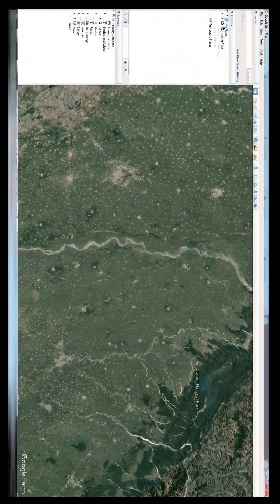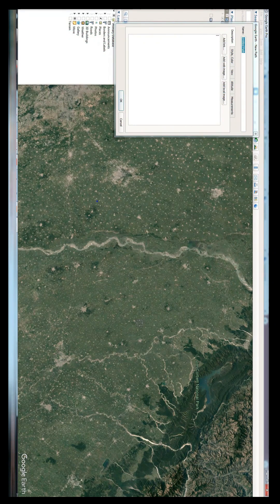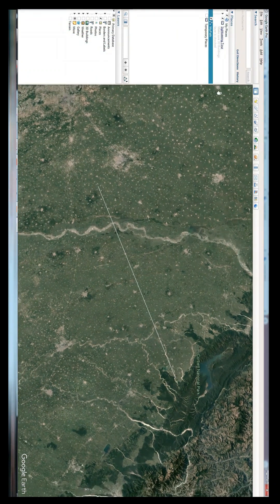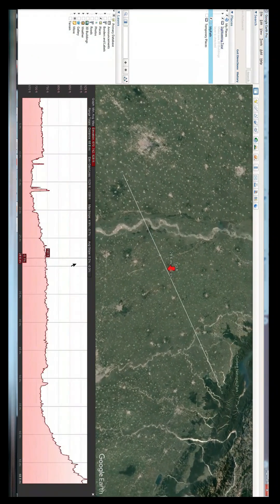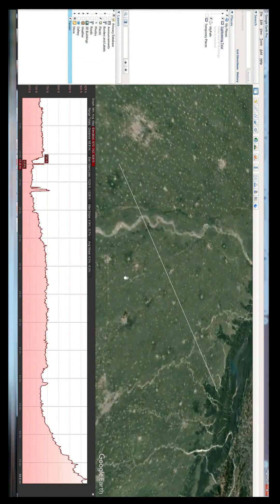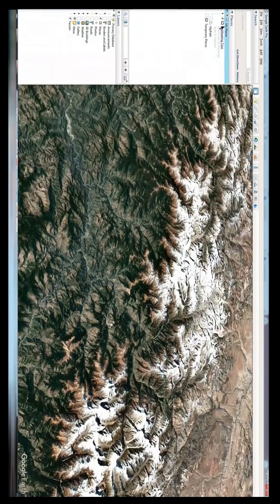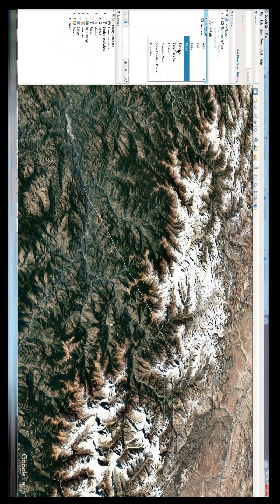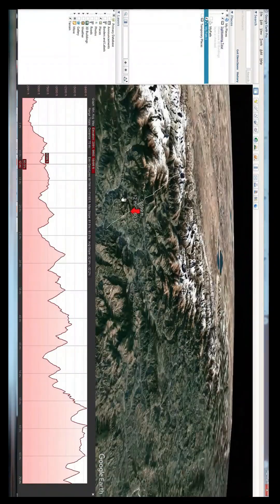Elevation Profile in Google Earth Pro